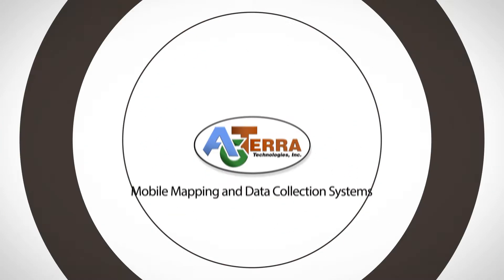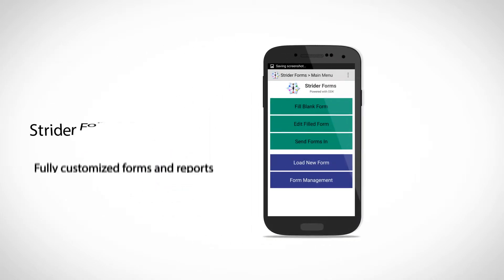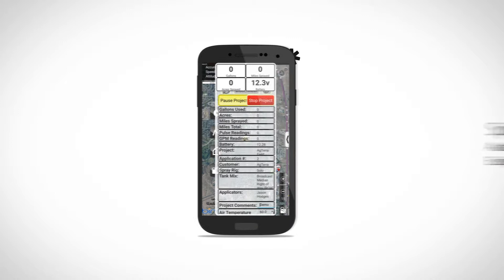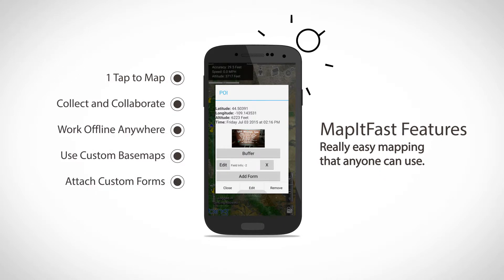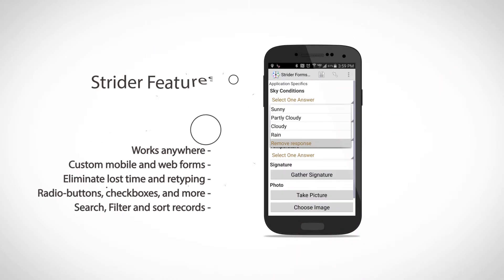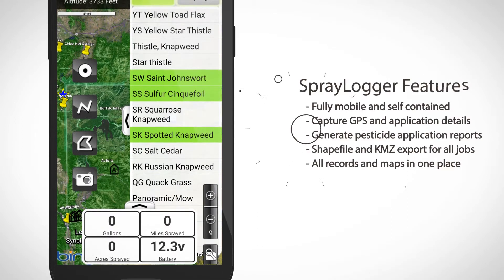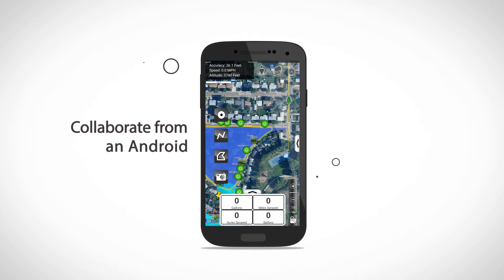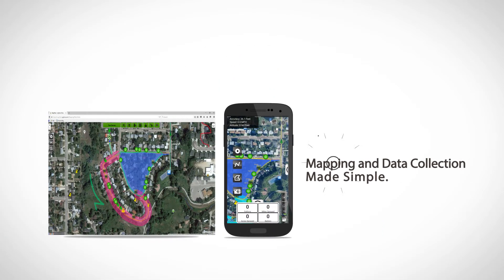AgTerra Technologies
Since 2003, AgTerra has developed software and hardware solutions that are specially designed for agriculture and natural resources business professionals.  Powerful, yet simple to use, our GIS data management tools are designed to be used anywhere on mobile devices and over the web.